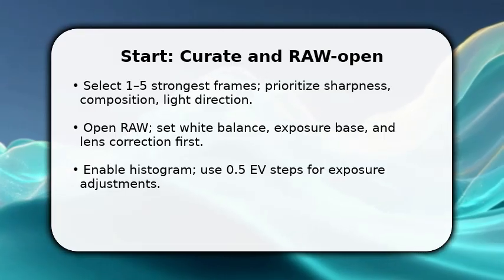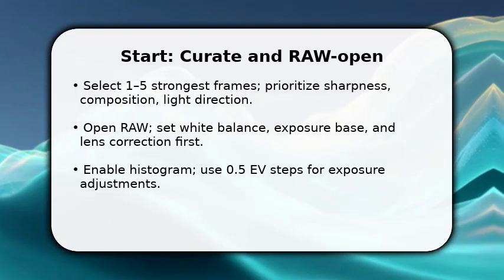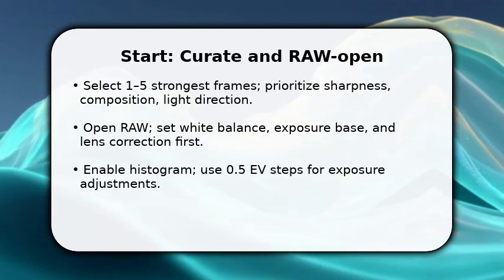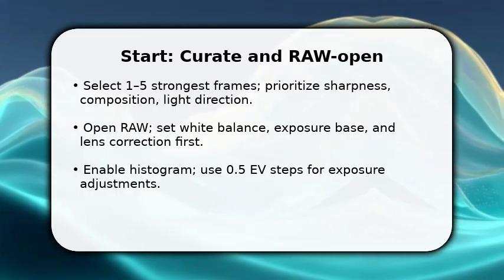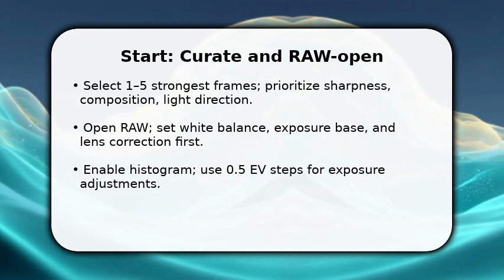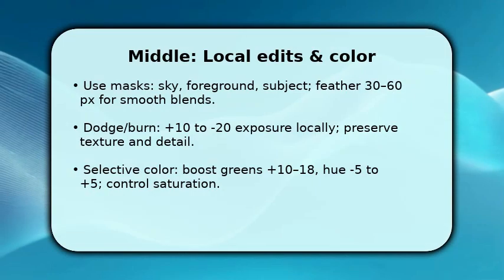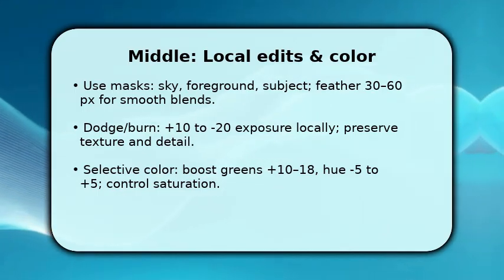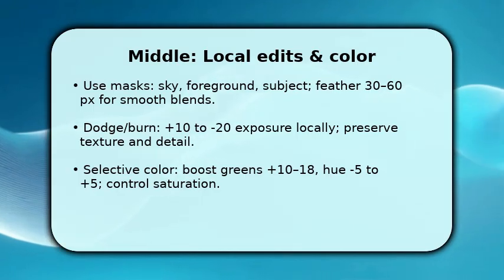How to Nature Photo Editing (only Way)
How to Nature Photo Editing (only Way) | 🔒 Surfshark VPN Deal — Stay private and secure. $1.99/mo + 3 Months Free ▸

Dive into the art of nature photography enhancement as we explore essential editing techniques. Discover how to adjust exposure, color balance, and sharpness in post-processing software like Adobe Lightroom or Photoshop.

nature photo editing, photo retouching,